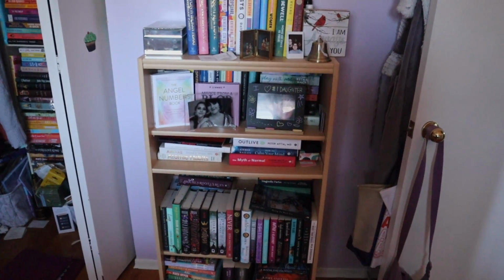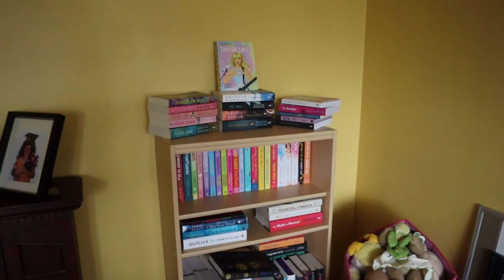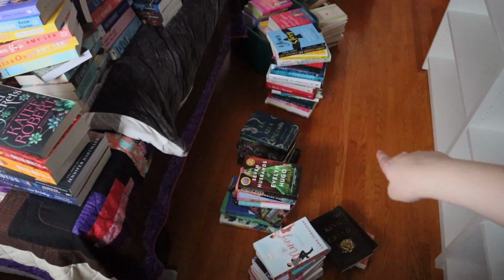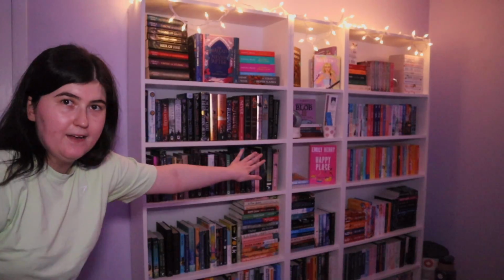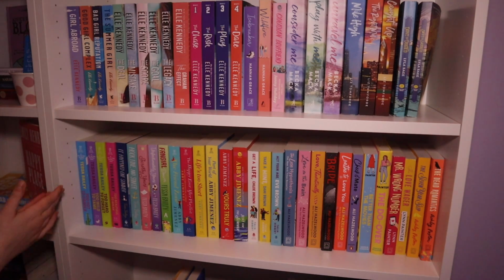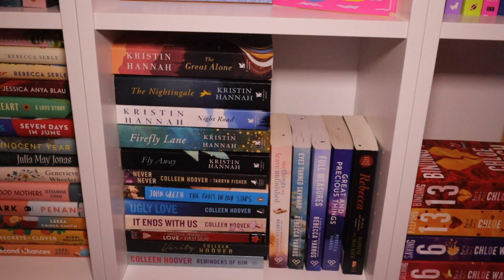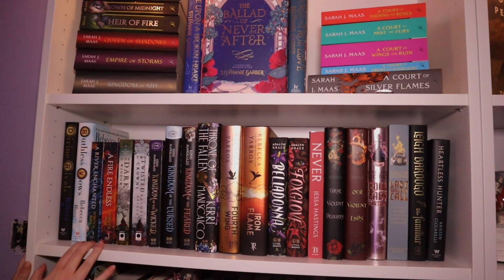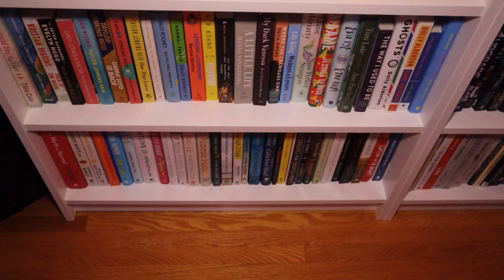Building and Organizing my New Library! Set up, Organization and Book shelf Tour📚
Hello everyone! Today's video is the long awaited home Library set up, bookshelf organization, and bookshelf tour! I am so happy to have this space for all my books!

About me:

Diagnosis: Uterine Embryonal Rhabdomyosarcoma and hurtle cell carcinoma (thyroid) both cancer free!
I also have Myasthenia Gravis

music
Free Music for Videos 👉 Music by The Indie Club - Good Girls